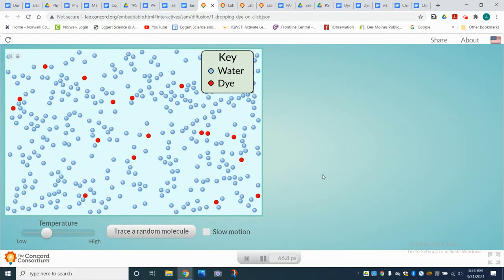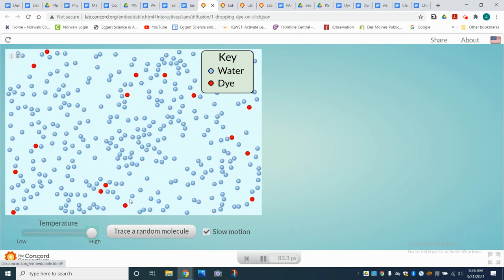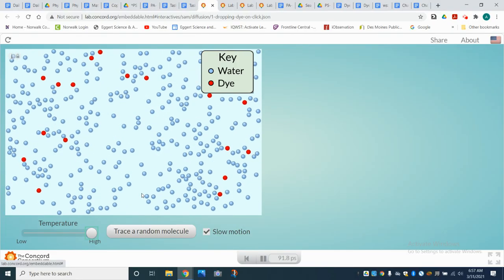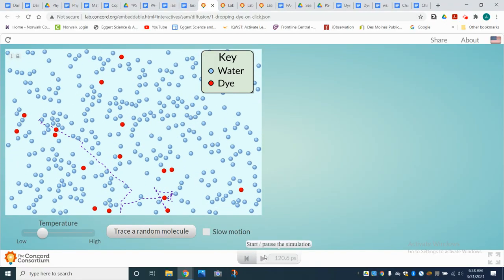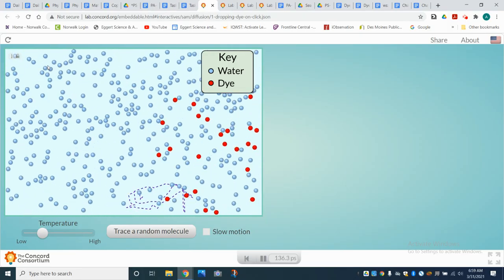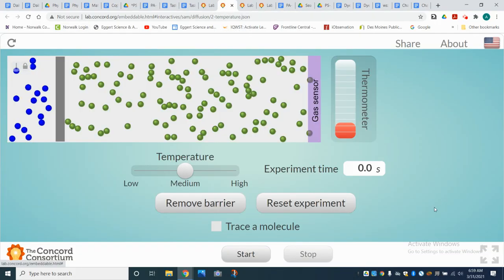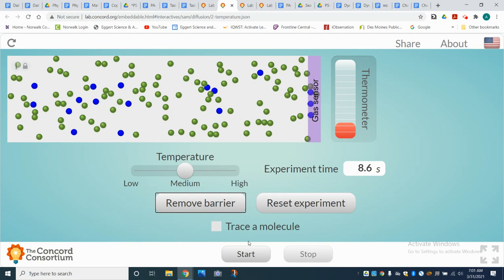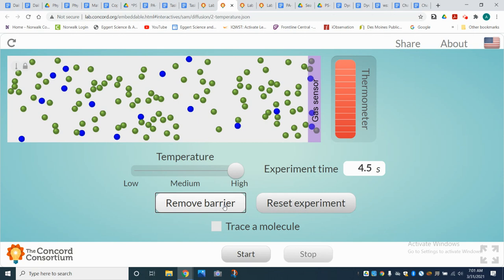Diffusion Simulation: Guided Activity 1 & 2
Simulations to help us imagine particle behavior and the influence of temperature change.